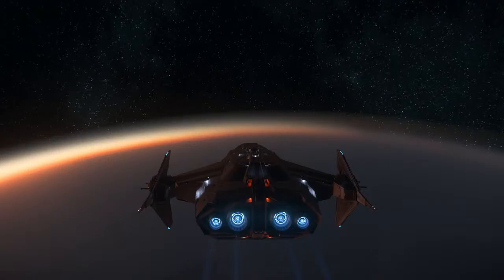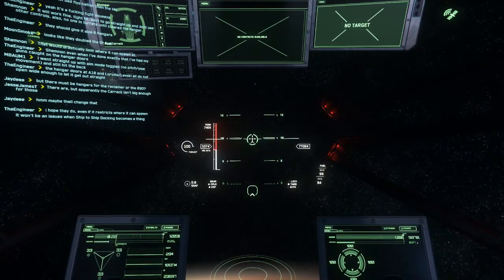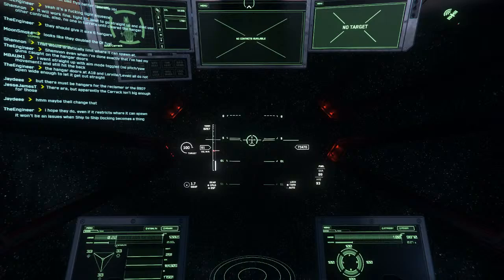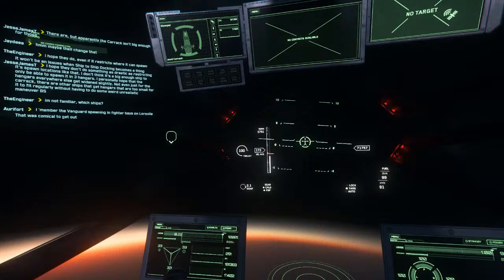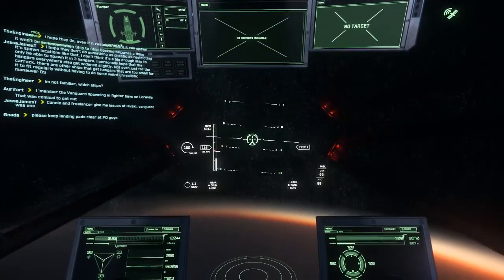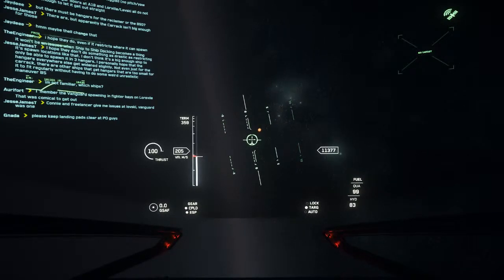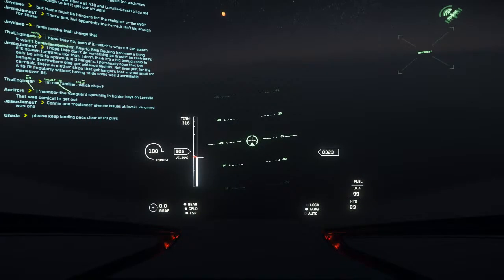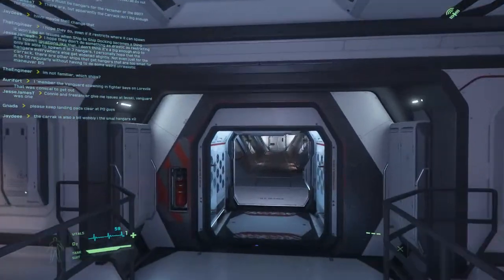Star Citizen: A Pilot Reviews the Anvil Carrack!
Short Video talking about the Anvil Carrack and how it handles from a pilot's perspective.